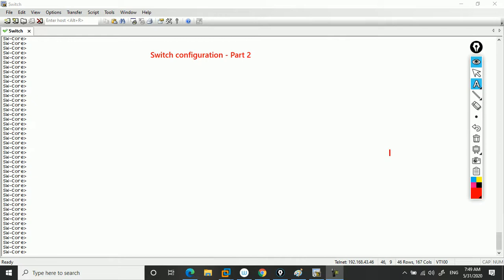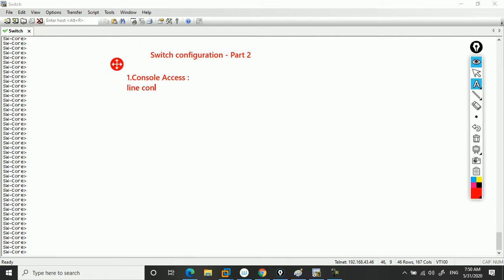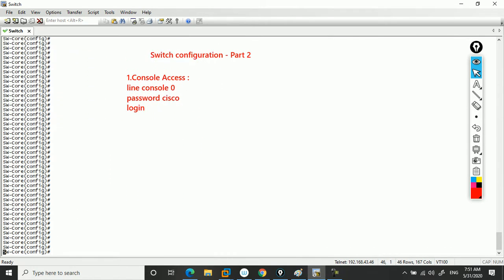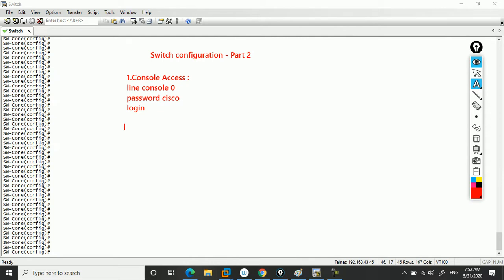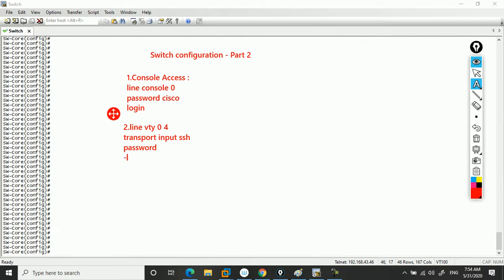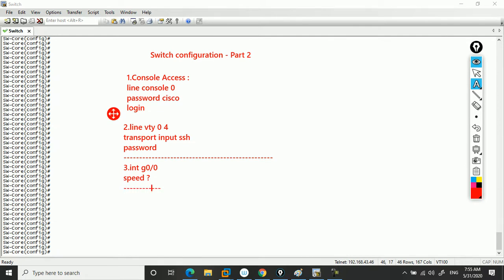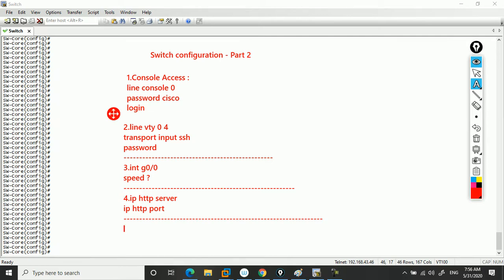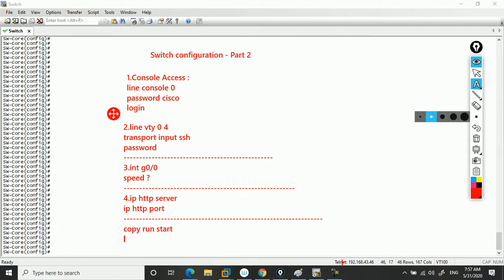Cisco Switch Configuration Part 2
Some more configuration on the switch and basic administration which can help you out. In this channel in the Playlist there having a tab called switch you can have a look there , that may provide more details.